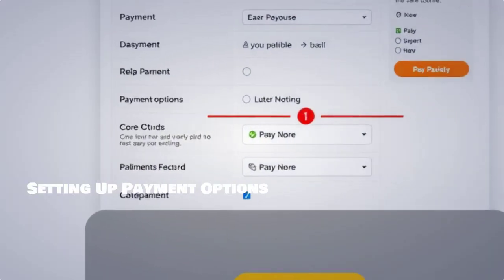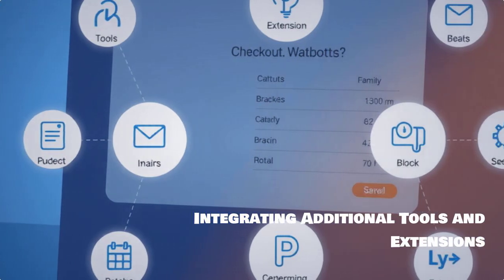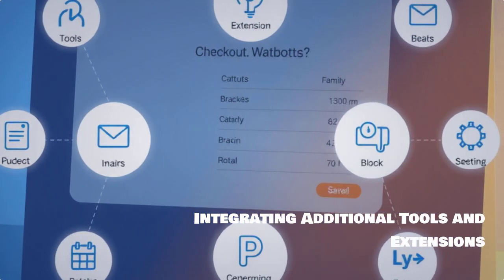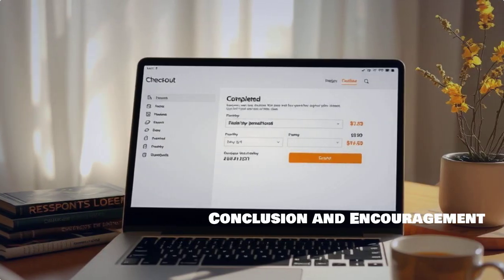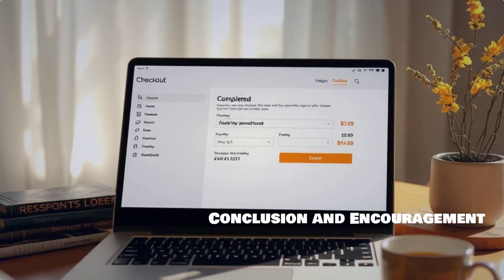How To Create A Fanbasis Checkout Page Full Guide 2025!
how to create a fanbasis checkout page, fanbasis tutorial for beginners, how to sell on fanbasis, fanbasis checkout page setup guide, what is fanbasis explained, fanbasis for creators full guide 2025, how to monetize your audience with fanbasis, creator monetization platform, how to use fanbasis to make money, setting up your fanbasis profile, fanbasis guide for influencers, fanbasis payment setup, how to sell digital products on fanbasis, creating a checkout link on fanbasis.